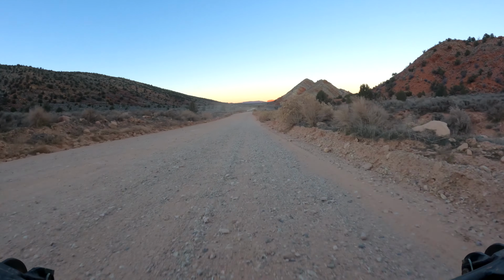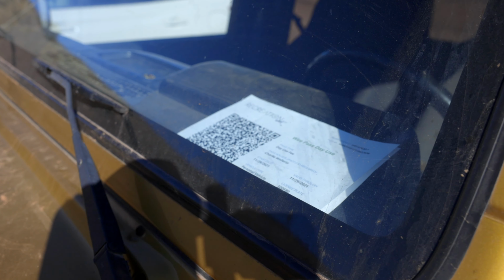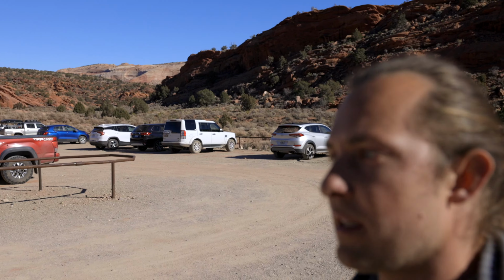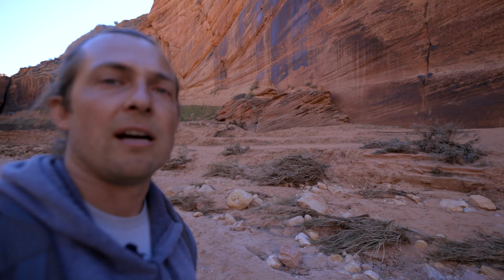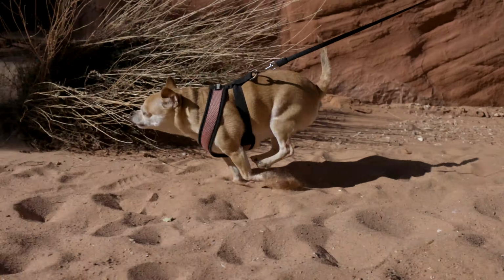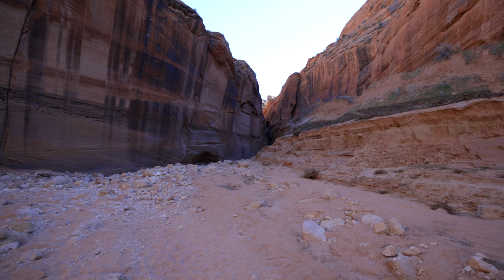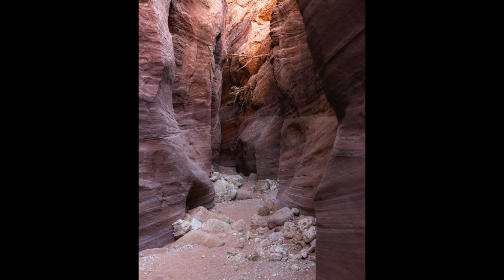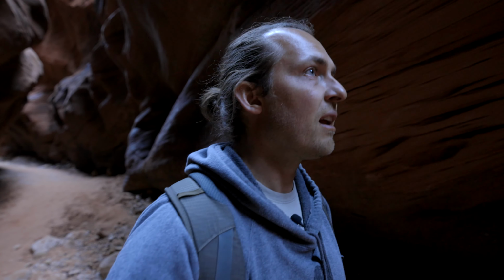Buckskin Gulch via Wire Pass. a beautiful hike thru an incredible slot canyon!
Buckskin Gulch is the longest slot canyon in the USA, some say it is the longest in the world.

Join me in this hike as we explore the area and hike in this amazing canyon in the Southern Utah & Arizona Border, it is located very close to the famous "wave" in fact the share the same parking lot!

Manfrotto Medium weight Tripod
Vanguard light travel tripod
Gorilla Tape
NEW canon wireless remote
Low Profile Softbox Difuser
Lume Cube Go
Manfrotto Miny Tripod
Rode Go II Wireless Microphone
Lavalier Mic
Leaf Blower
DJI Mini pro 3
Label Maker